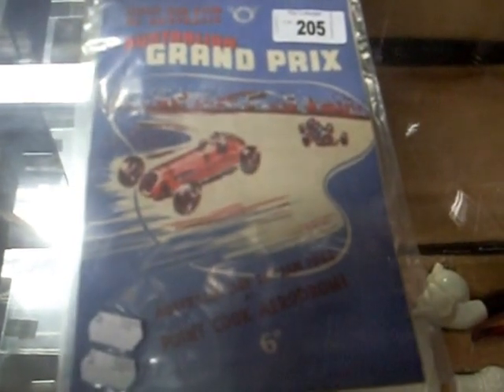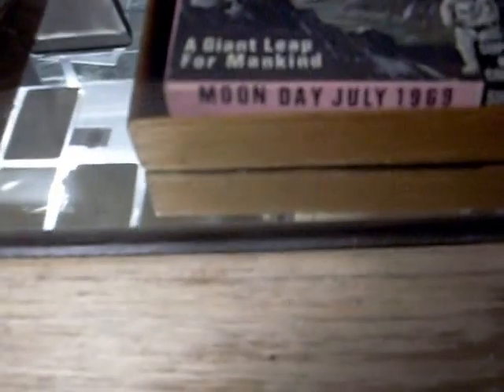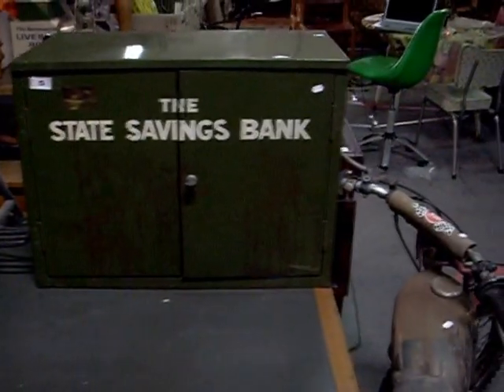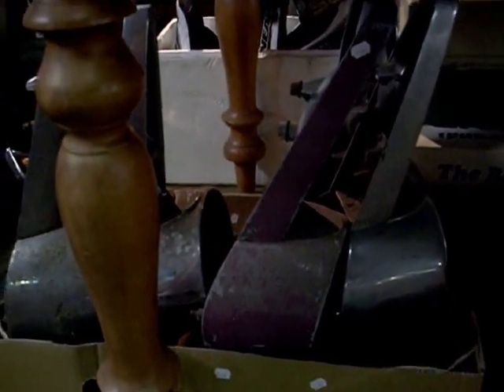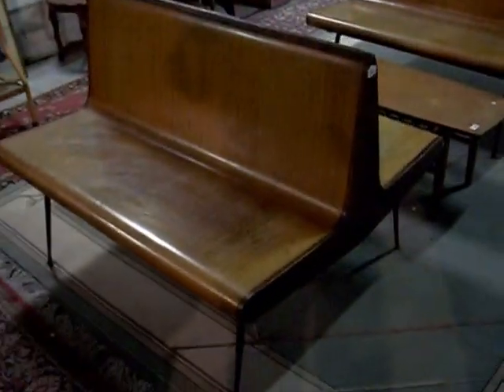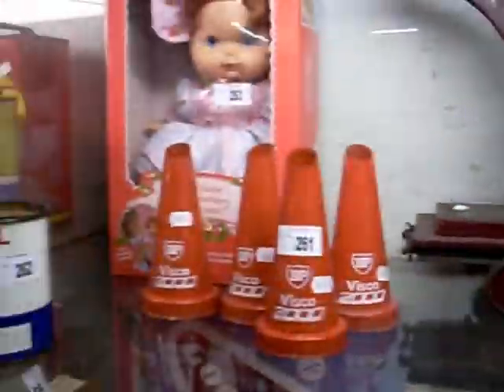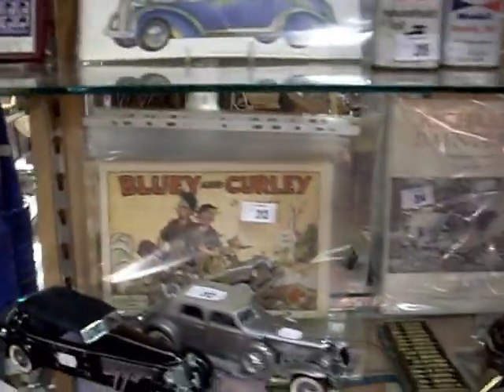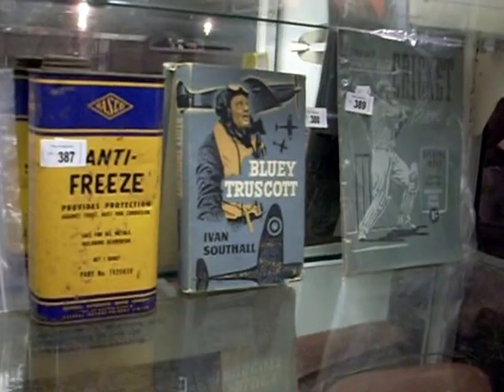Thursday 4th April 'Blokey' Auction at The Collector - Adam's Weekly Walkabout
Watch teh clip for a quick look at whats being sold this week! ;)